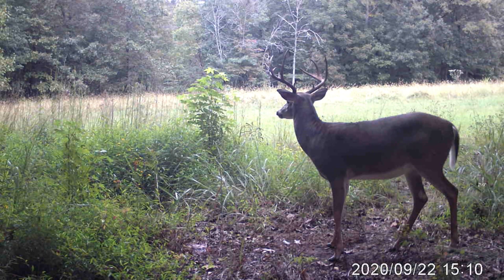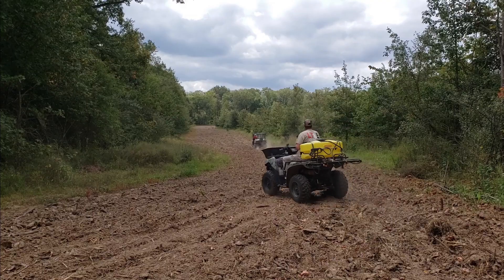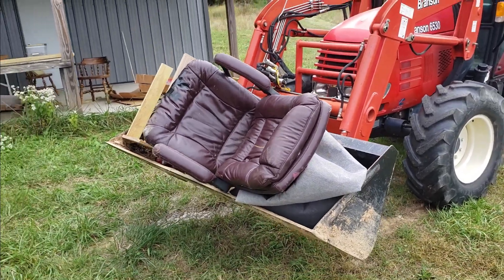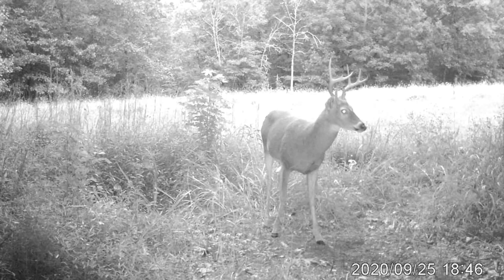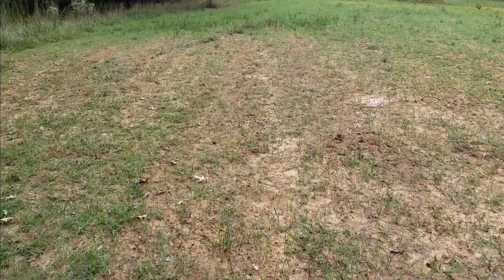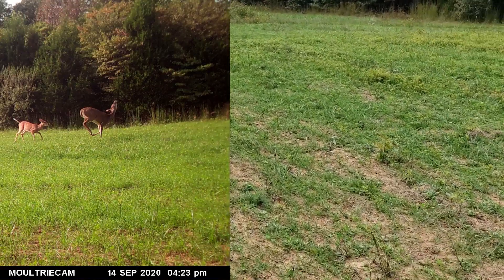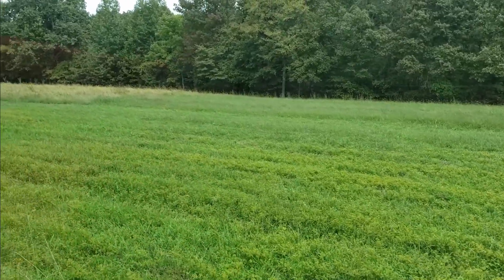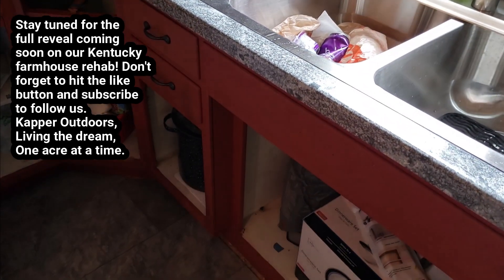Kentucky Land VLOG; Trail cams, Fall food plots, deer towers & farmhouse rehab update!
09-26-20. Join us for a great Kentucky Land and farmhouse rehab update, some fresh air, trail cam updates and the 2 deer tower updates! Fun, fresh air and success are part of this weekend's update! Thanks for joining us today as we continually work to improve our Kentucky farm and land progress as well as our farmhouse rehab! In today's episode we'll head out to the deep woods of our Western Kentucky hunting land, finish the second deer tower and Redneck blind build, check in on some trail cam pics and videos to see the deer working our fall food plots and mineral licks,  check in on Mrs. Kapper to see how the Kentucky farmhouse rehab project is coming along and more fresh air and fun! Thanks for joining us, if you enjoy tagging along please hit the Like button, and share our content to help us grow our Country living, Rural lifestyle and land management family! Also if you are not subscribed please consider subscribing to follow all of our Kioti tractor projects, food plots, duck ponds, wildlife conservation projects, wildlife habitat improvement projects, our Kentucky farmhouse rehab project, Bobcat T650 skid steer projects, building watering holes, wildlife ponds, Bobcat mini excavator projects, DIY rustic home decor, DIY landscaping, DIY rustic barn wood projects, hunting, fishing, building roads, installing culvert pipes, fixing pond dam leaks, and much more country living adventures! Kapper Outdoors, living the dream, one acre at a time.